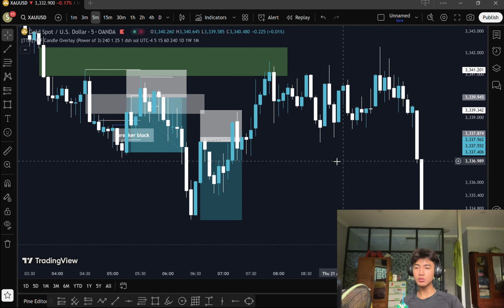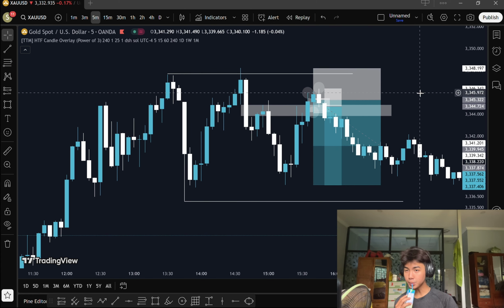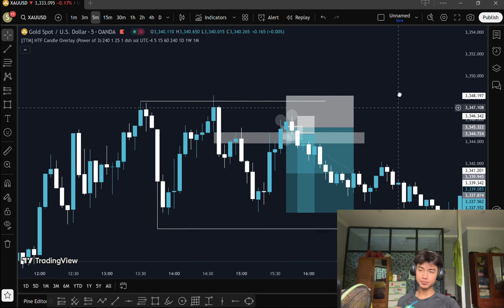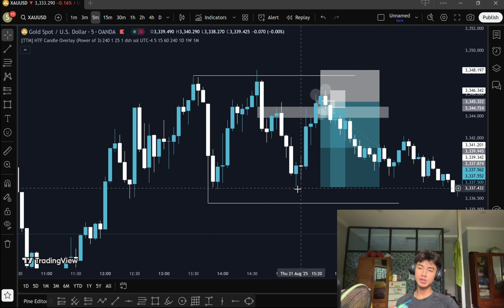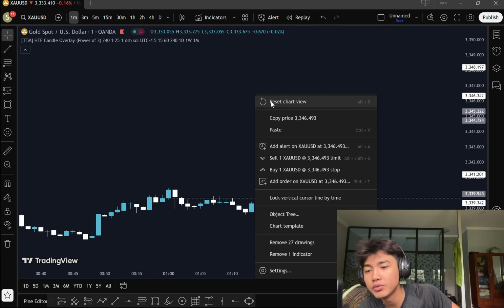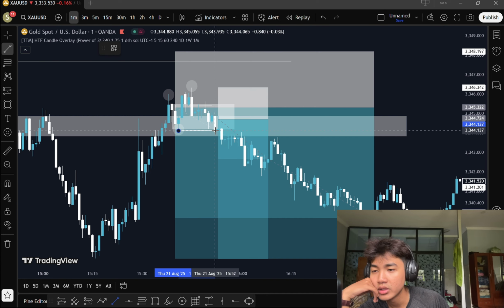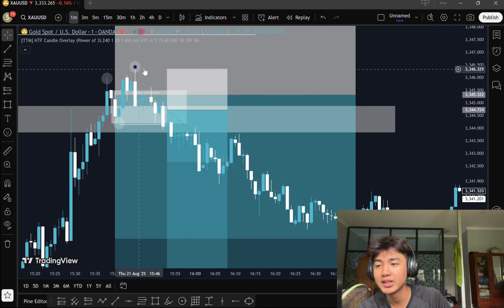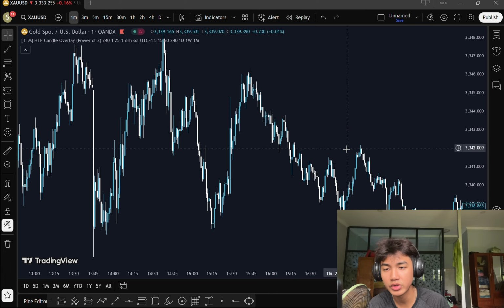Trades recap day 5